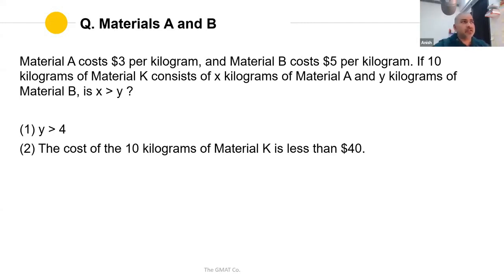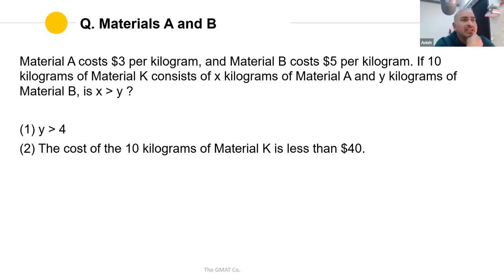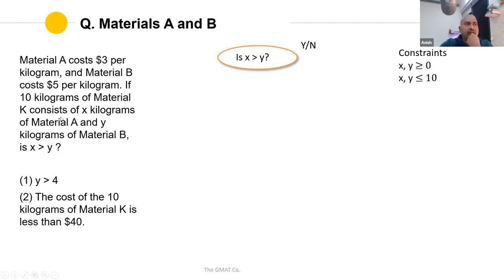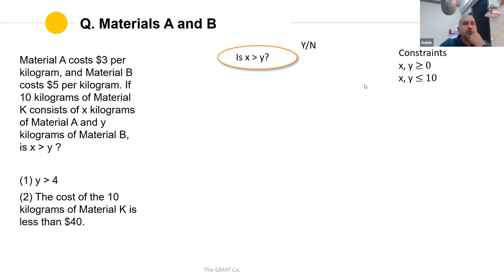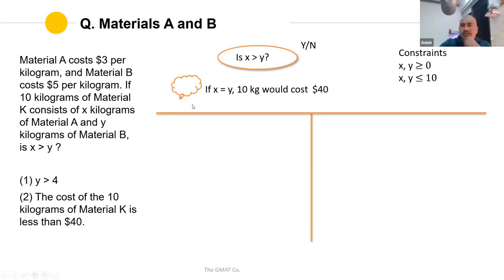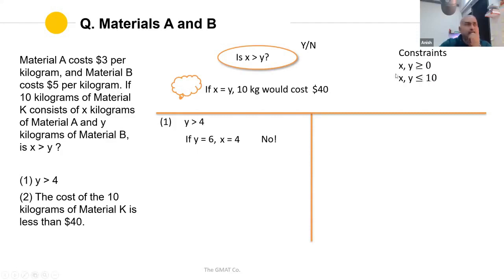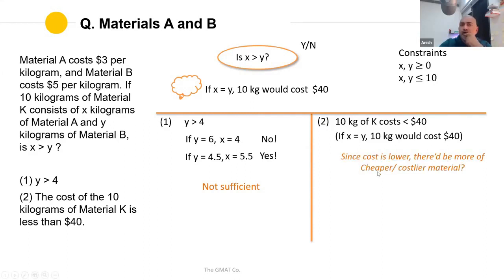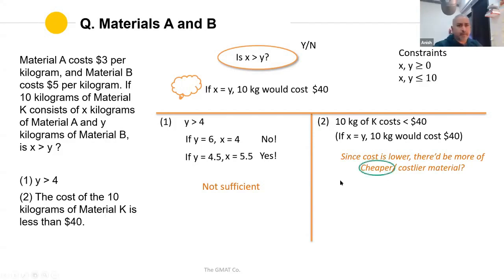Material A costs $3 per kilogram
Material A costs $3 per kilogram, and Material B costs $5 per kilogram. If 10 kilograms of Material K consists of x kilograms of Material A and y kilograms of Material B, is x is greater than y ?

Hi, I'm Anish Passi. I help students learn and master the GMAT through a logic and common-sense-based approach.

I write about how one should prepare for the GMAT  on the following channels: